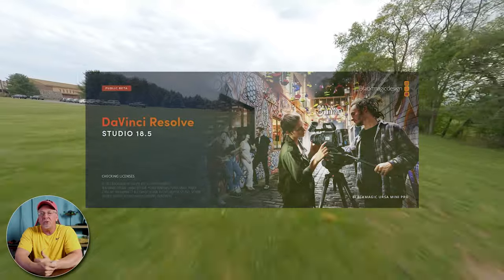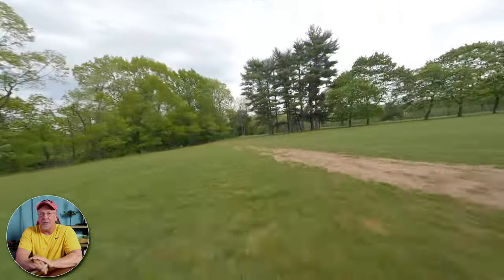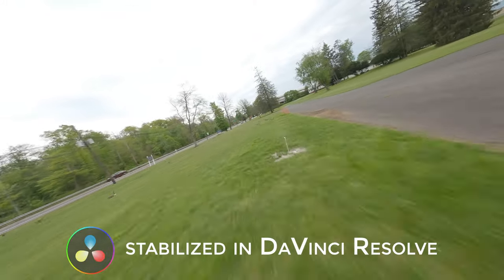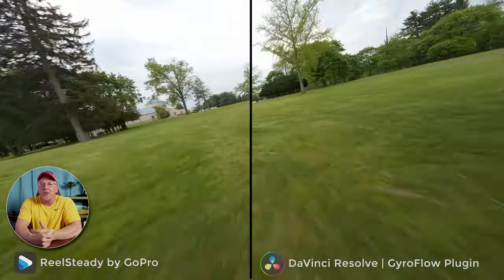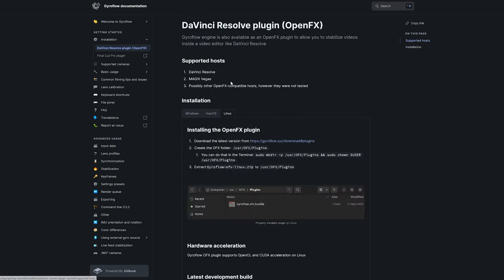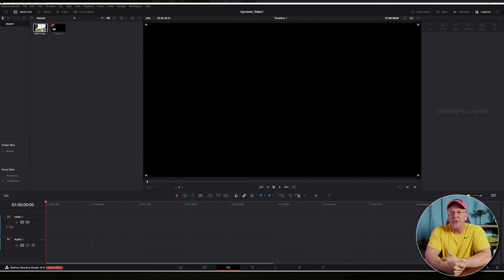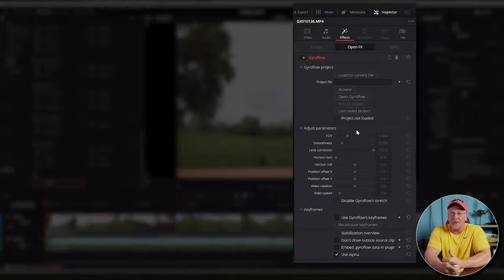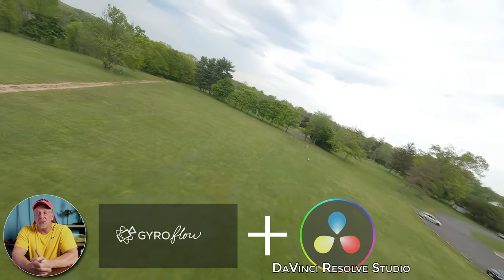DaVinci Resolve & GyroFlow Plugin | FPV Stabilization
DaVinci Resolve & GyroFlow Plugin | FPV Stabilization - In this video I'll provide a DEMO and installation instructions for the GyroFlow Plugin specifically made for DaVinci Resolve.  The Gyroflow engine is available as an OpenFX plugin to allow you to stabilize videos inside of your video editor.

3.5mm Audio Cable
1/4 Male to 3.5mm 1/8 Male TRS Stereo Audio Cable